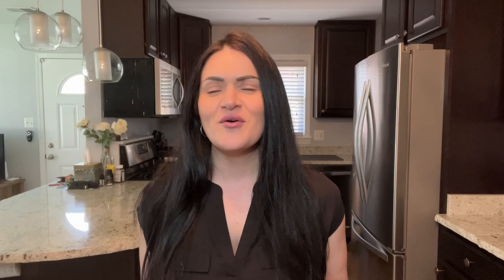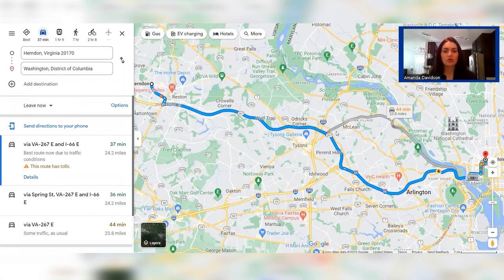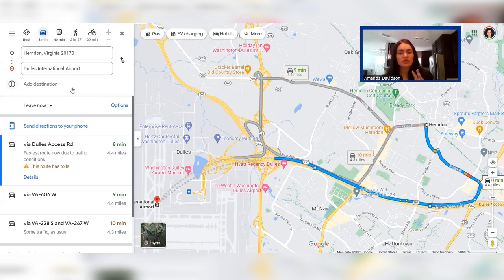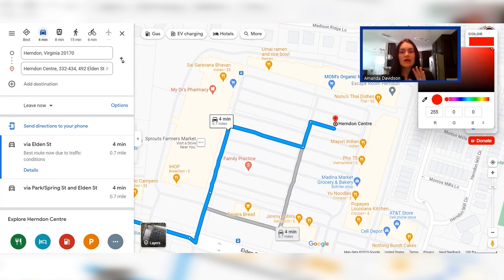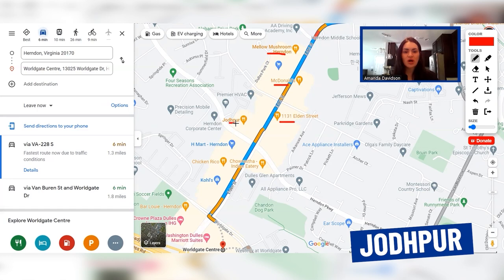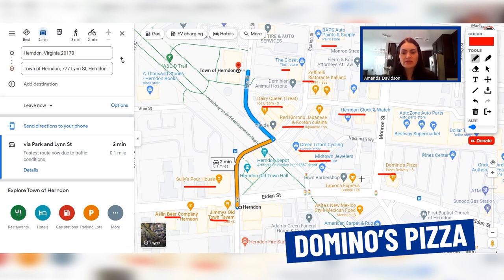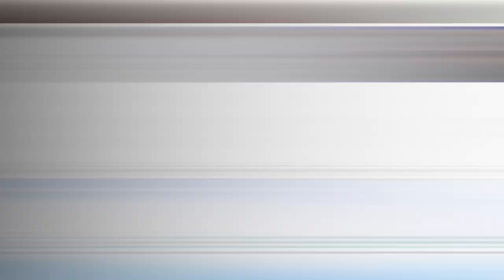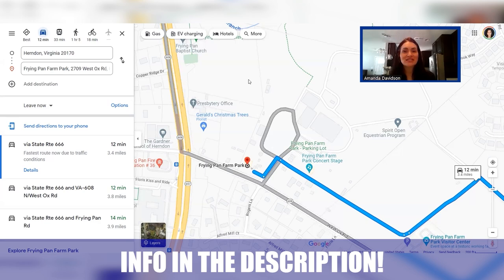HERNDON VIRGINIA TOUR | Moving to Herndon Virginia | Living in Herndon VA | Virginia Real Estate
Are you thinking about moving to Herndon Virginia? Let’s explore Living in Herndon Virginia on a Google map tour today!
Located in Fairfax County, Herndon Virginia is a vibrant and bustling town. It’s only about 24 miles from Washington D.C., 12 miles from Arlington Virginia and 9 miles from Tysons Corner Virginia - so you can get to all the sights of DC without the hassle of city traffic! And if you’re looking for a place closer to home, Dulles Airport is just 8 miles away. You can even make it up to Reagan International Airport with ease!
When you’re not out exploring the area, Herndon Virginia itself has plenty to offer – start off by checking out some of its local shops or grabbing a bite at one of its many restaurants. Then, head over to the Town of Herndon's Community Centre to enjoy some recreational activities like swimming and basketball. And when the evening rolls around, you can take in a show at Nextstop Theatre Company or take a leisurely stroll through Frying Pan Park – it’s perfect for both young and old alike!
There’s no better place than Herndon Virginia to explore everything that the area has to offer - from sightseeing in Washington D.C. to enjoying a night out on the town! So what are you waiting for? Come check it out today!
I’d love to help you make a smooth move to Herndon Virginia!
00:00 - Intro to Herndon Virginia Google Map Tour
01:20 - Herndon Virginia Map Location
02:10 - Herndon Virginia to Washington D.C.
03:01 - Herndon Virginia  to Arlington Virginia
03:45 - Herndon Virginia  to Tysons Corner Virginia
04:16 - Herndon Virginia  to Dulles Airport Virginia
05:28 - Herndon Virginia  to Reagan Virginia
06:46 - Some shops in Herndon Virginia
08:55 - Town of Herndon Virginia
11:11 - Herndon Virginia Community Centre
11:56 - Nextstop Theatre Company Herndon Virginia
12:15 - Frying Pan Farm Park Herndon Virginia
13:54 - Wrap-up to Herndon Virginia Google Map Tour